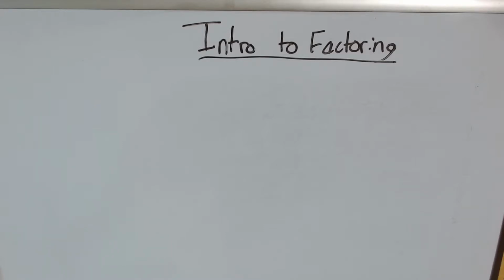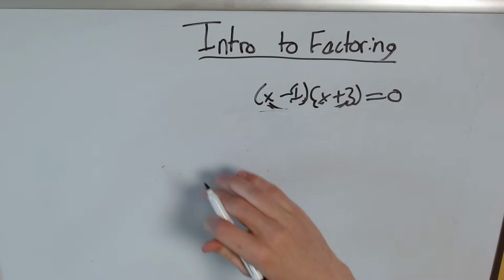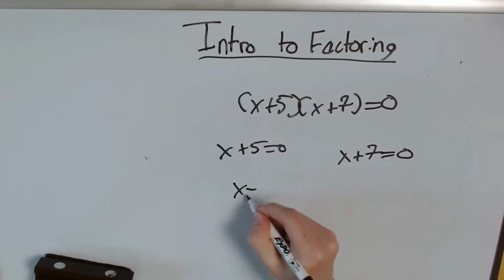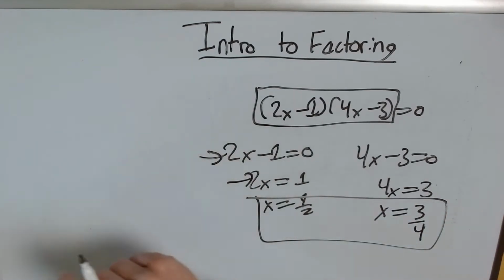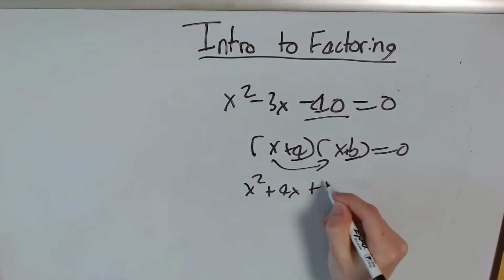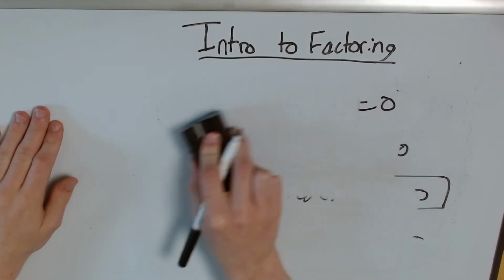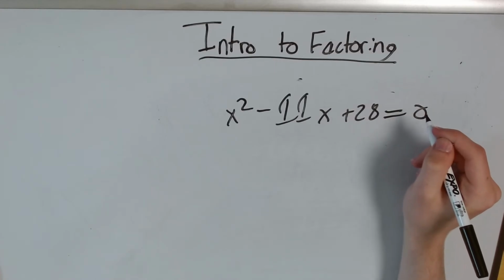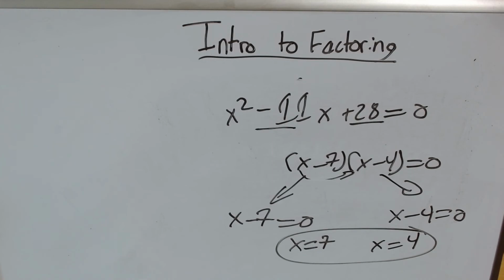Algebra 1: Intro to Factoring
In this video, we'll learn to solve the quadratics we introduced in the last video, showing why factoring is useful for solving quadratics, and how to factor. Hope you enjoy!